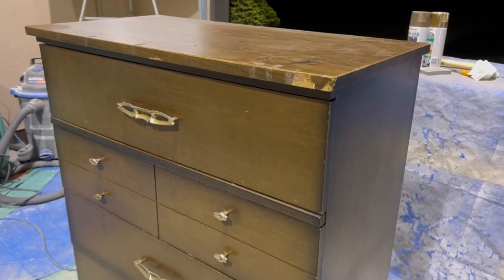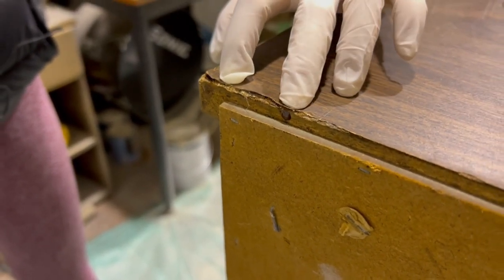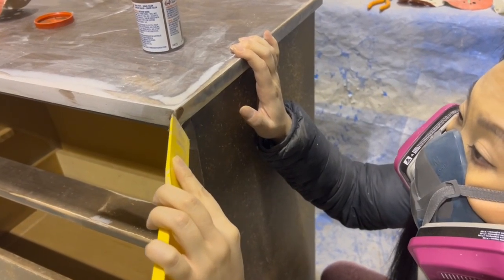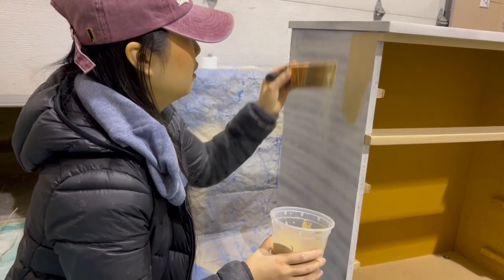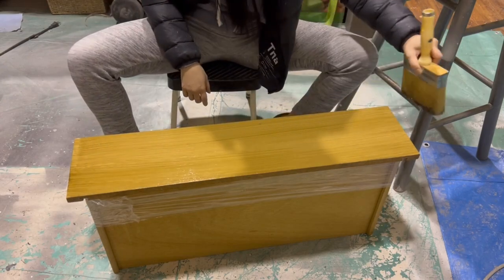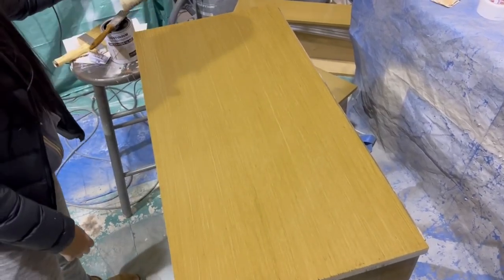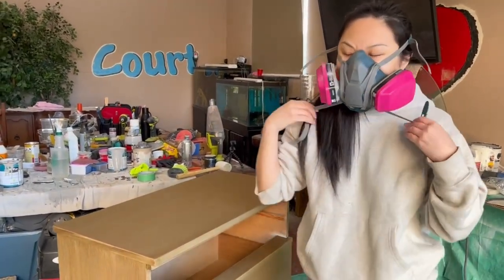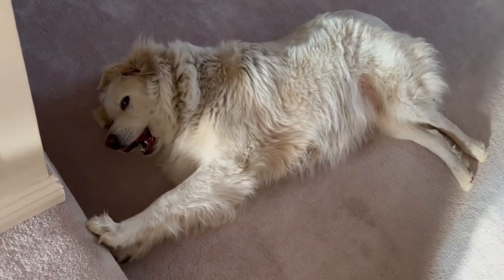POTTERY BARN FINISH | Faux Wood Look on Laminate Dresser | Furniture Flip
I show you how to create the Pottery Barn look for less on an old laminate dresser with a faux wood technique using paints, glazes and a couple of brushes!  Follow me through prep work, priming, brush painting, glazing, using a paint sprayer, and everything in between!

Welcome to Holly's Garage! I'm Charlie and I create videos on my furniture flipping journey.

TOOLS:
DEWALT Random Orbit Sander

Behr "Riviera Beach" in Satin

Valspar "Faint Maple" in Flat